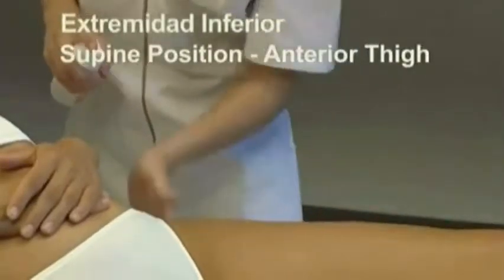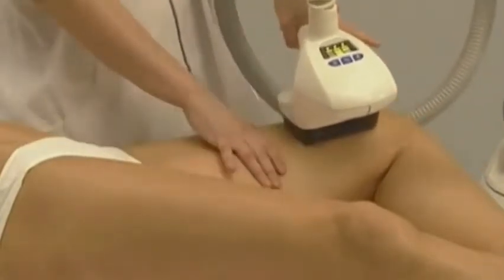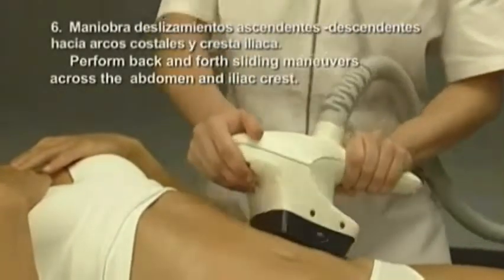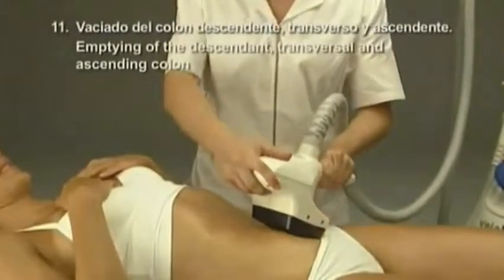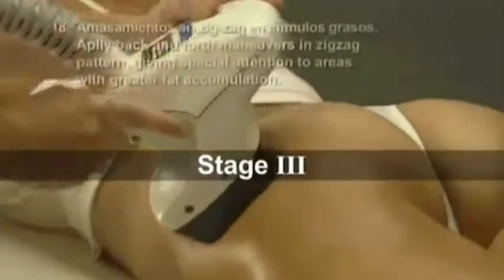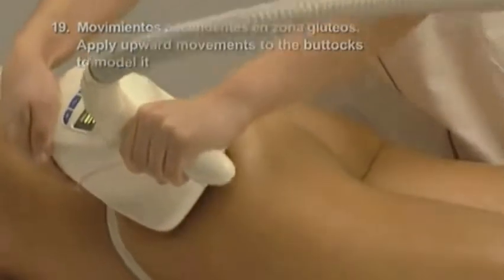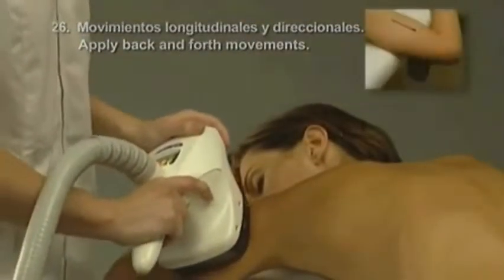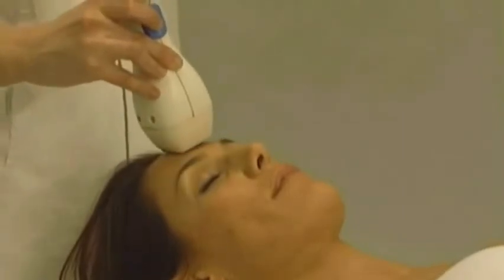Velashape Cellulite Body Slimming Fat Removal Machine Beijing SynoMed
Beijing Syno Medical Technology Co., Ltd
Manufacturer OEM & ODM for Distributors, includes Q Switched Nd Yag Laser, Diode Laser, HIFU, SHR IPL, Pico Laser, Velashape, Cryolipolysis, CO2 Fractional Laser etc.